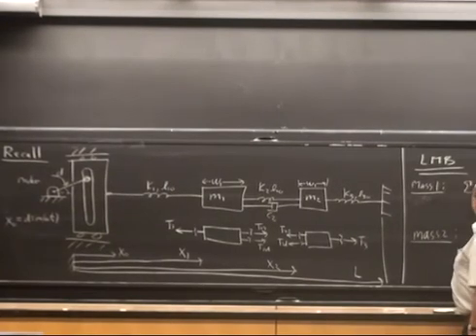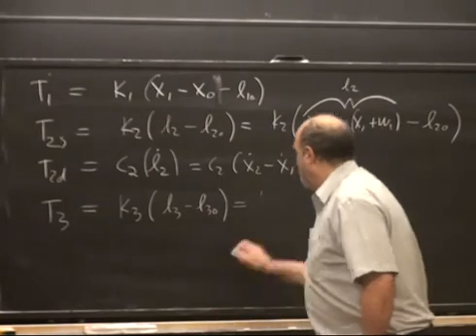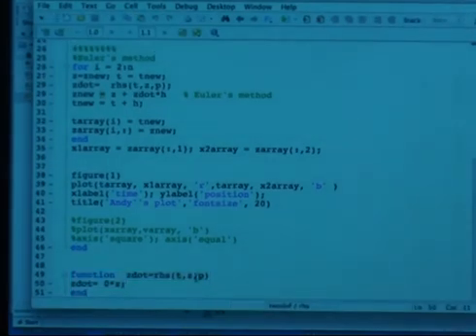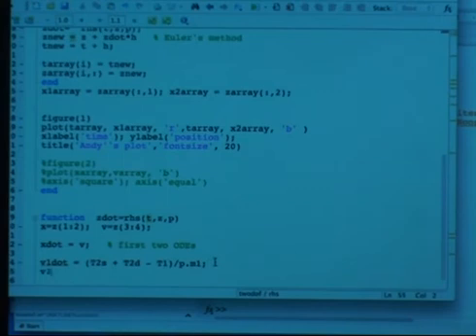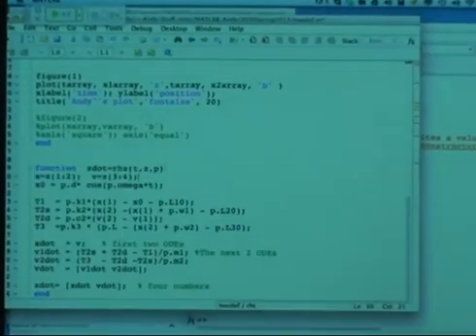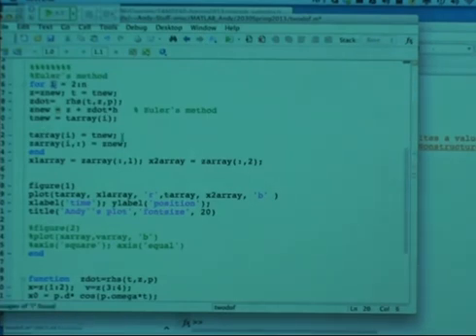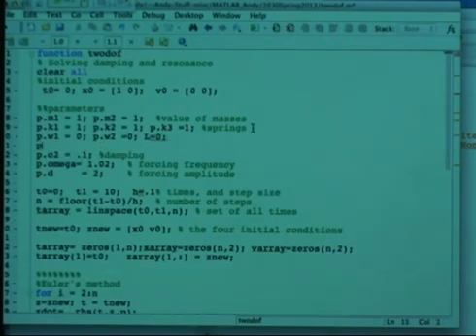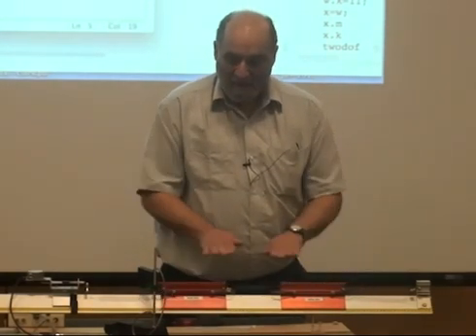2 Degree of Freedom (DoF) systems, matlab, collisions, Cornell TAM 2030, Dynamics Lec 7,